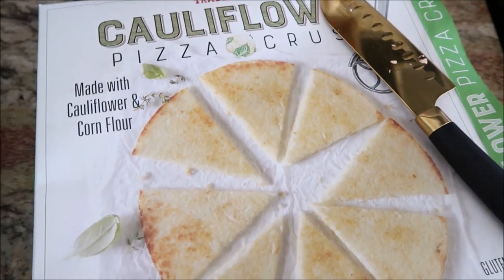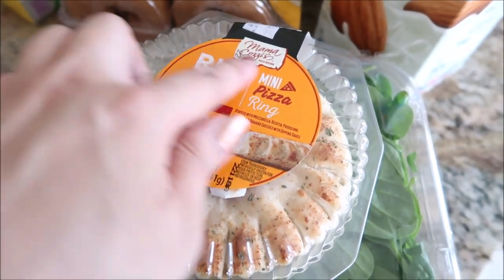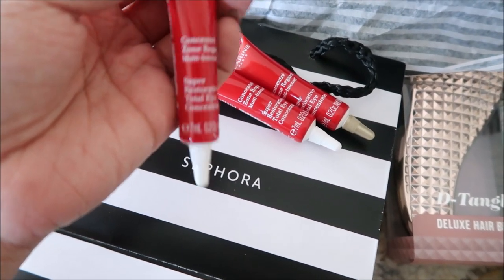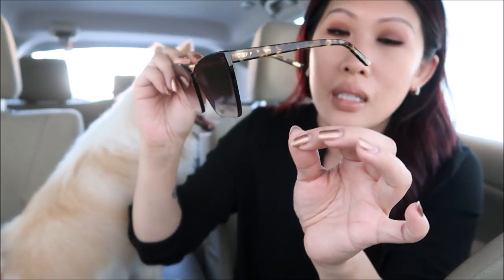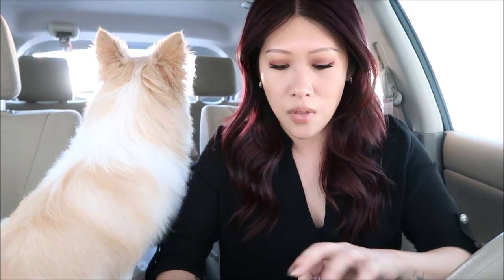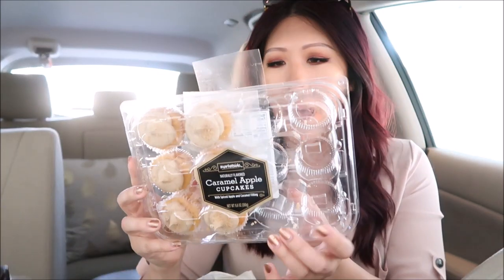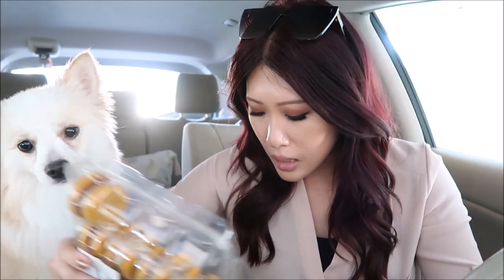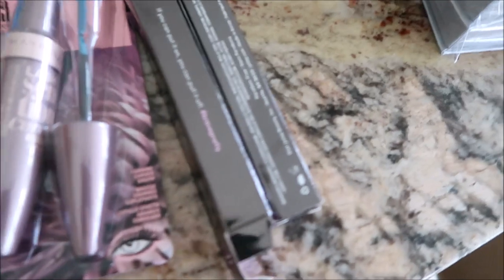VLOG 117 :: Grocery Haul, Fall Baked Goods, DIFF Sunglasses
Walmart
- Caramel Apple Cupcakes
- Pumpkin Snickernoodle Cookie
- Pumpkin Cookie Sandwiches
- Tastykake Caramel Apple Donuts
- Tastykake Pumpkin Spice Donuts
- Peanut Butter Fudge No Bake